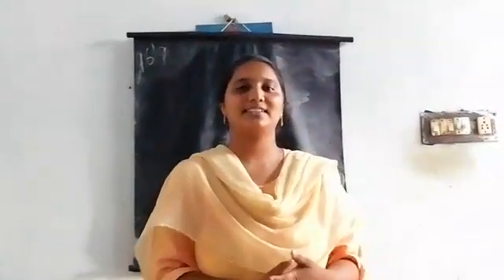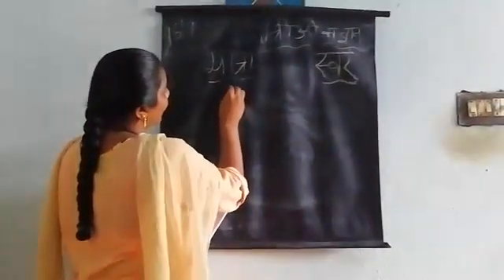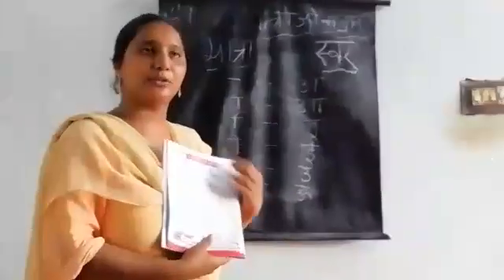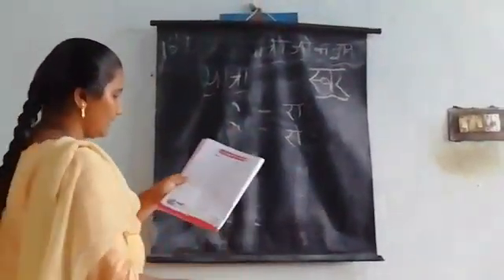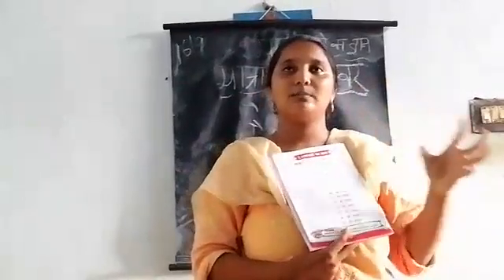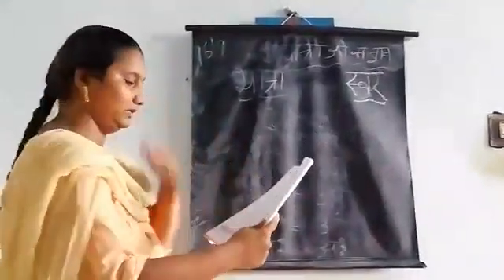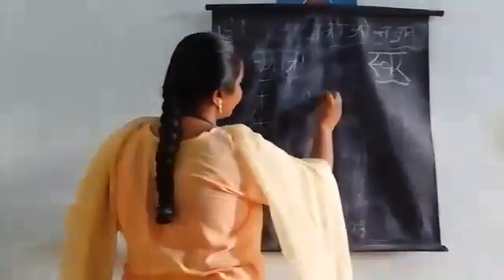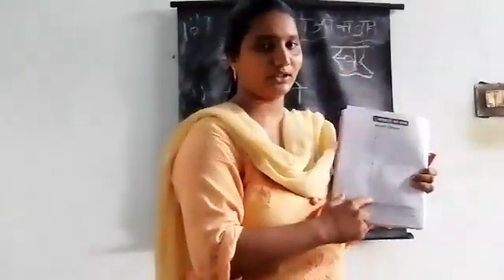2nd CLASS HINDI.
EXPLAINING THE SYMBOLS .